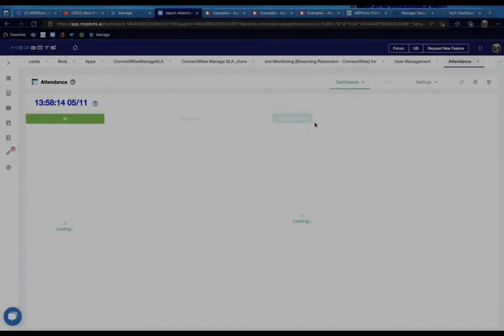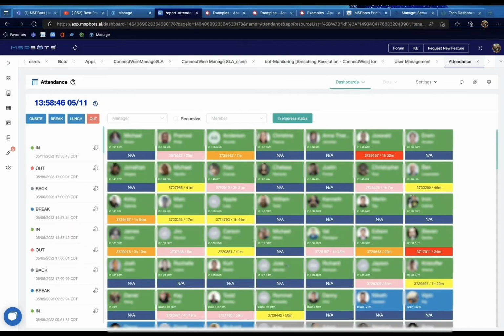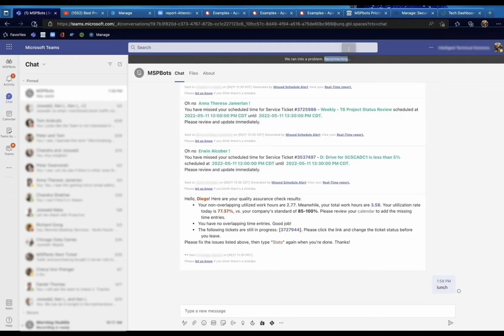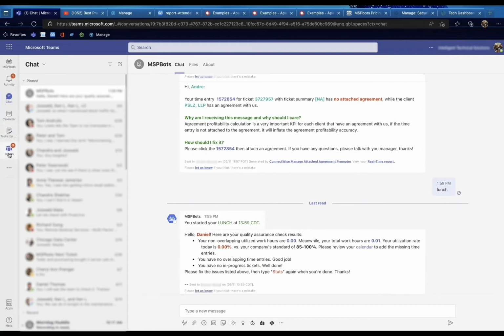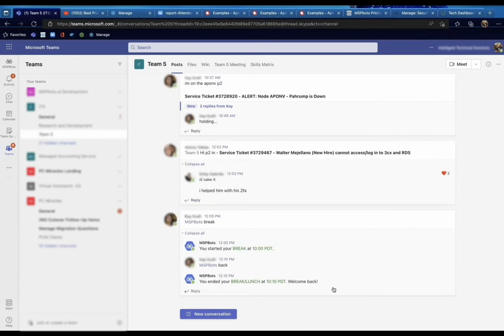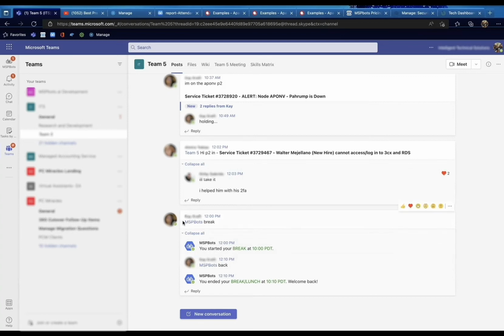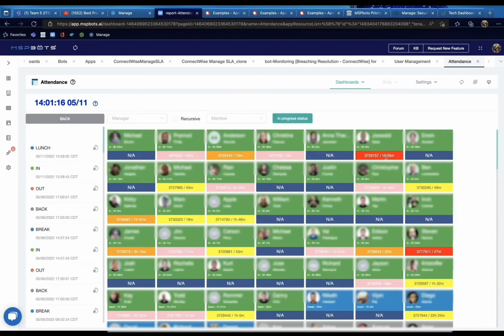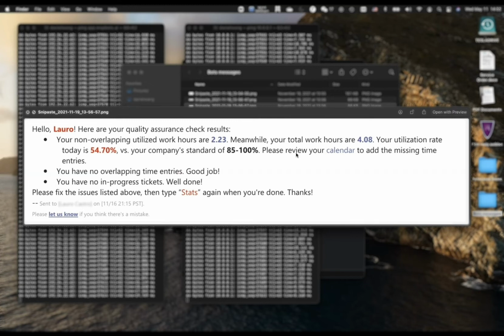Ensure accurate and real-time log-in data with the Attendance App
Do away with inaccurate and inefficient employee monitoring. The Attendance App by MSPbots provides you with insights on productivity and late time entries. It's also automated to remind the team to clock in and get on with tasks.